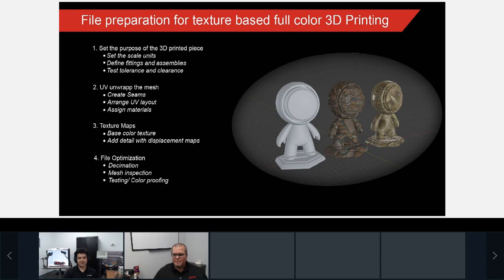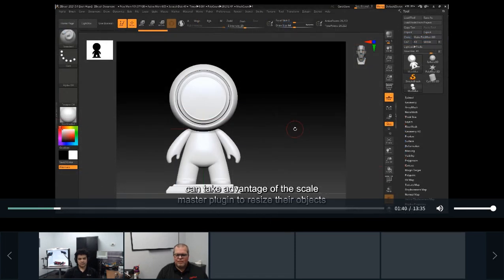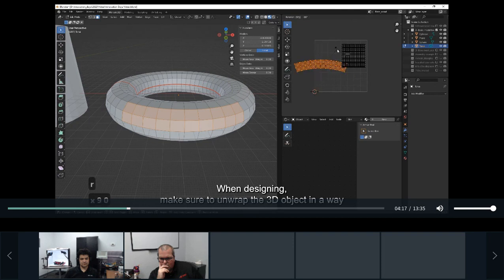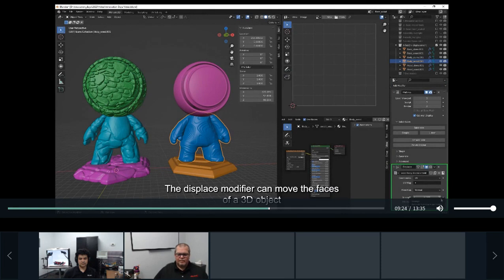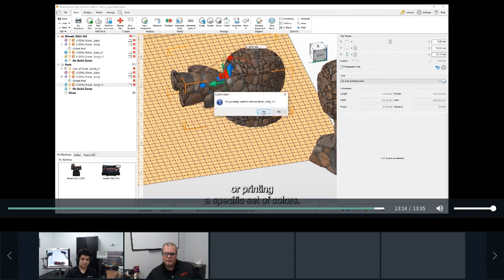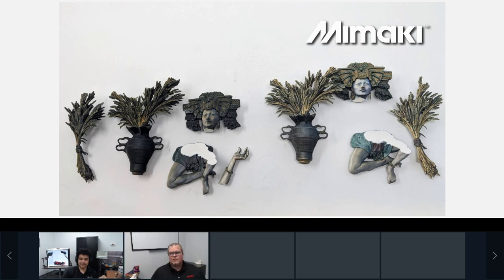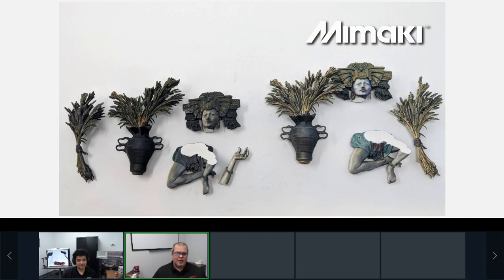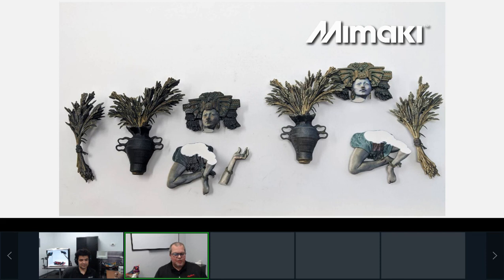Mimaki: File Preparation for Texture-Based Full Color 3D Printing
Mimaki Global Innovation Days March 2022

Join Mimaki USA’s own Jaime Martinez for a technical breakdown of texture based workflows for full color 3D printing. Jaime will show how he uses Adobe Substance 3D, Blender and Zbrush tools for unwrapping UV textures, working with texture maps, and optimizing files for great looking full color 3D printed models.